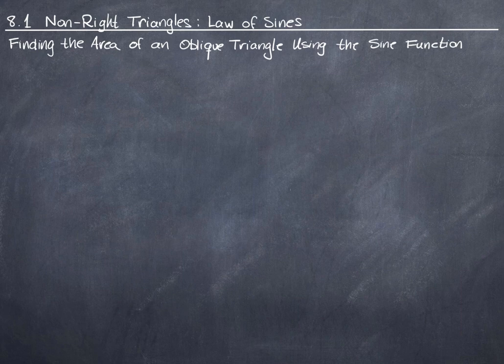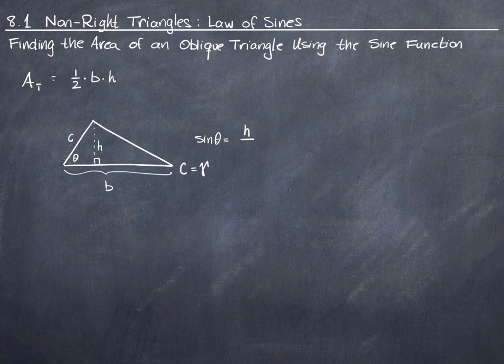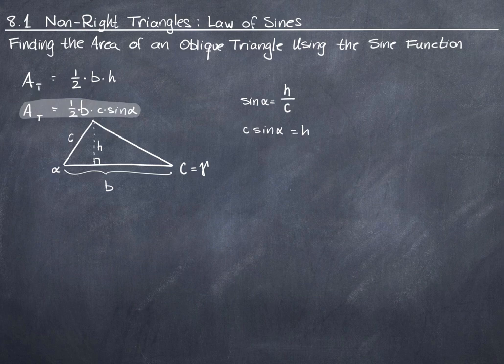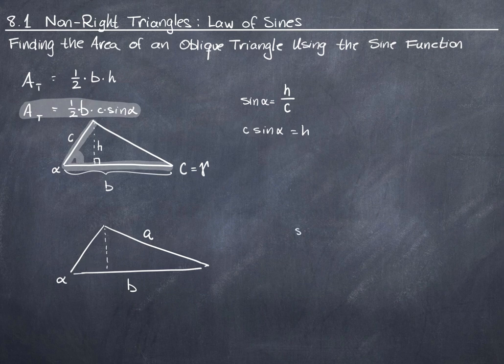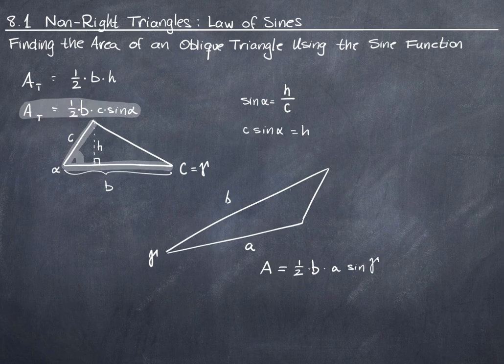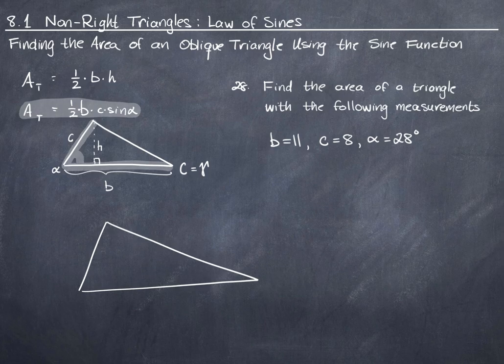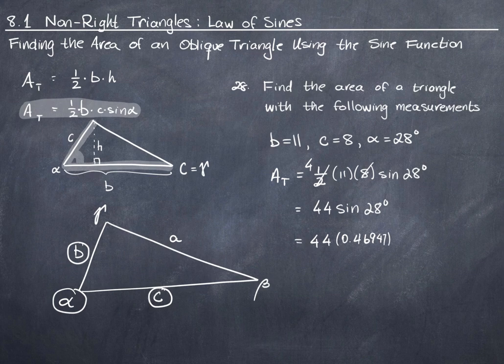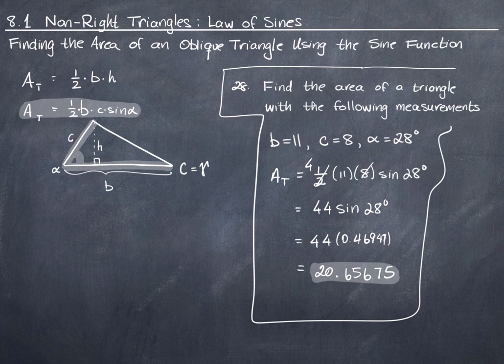142-Finding the Area of an Oblique Triangle Using the Sine Function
Watch time 11:28